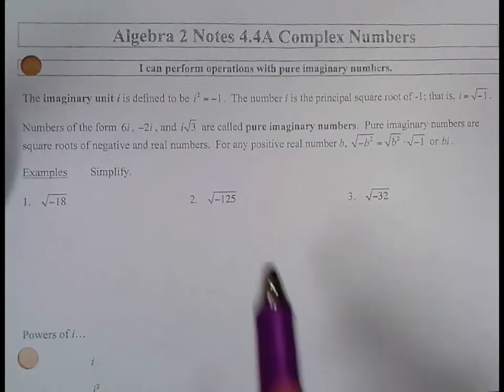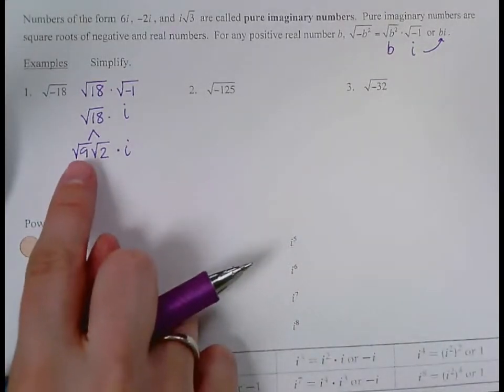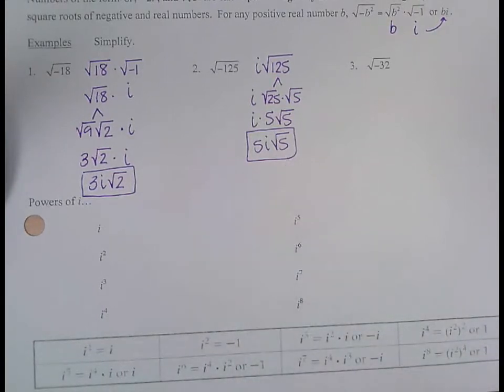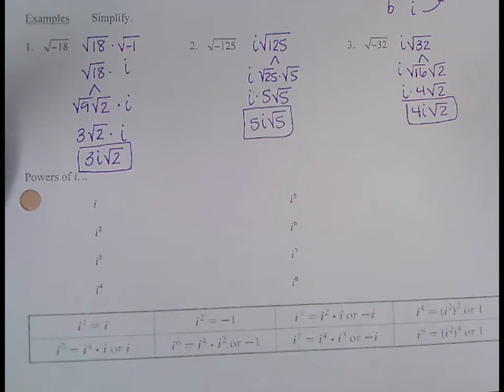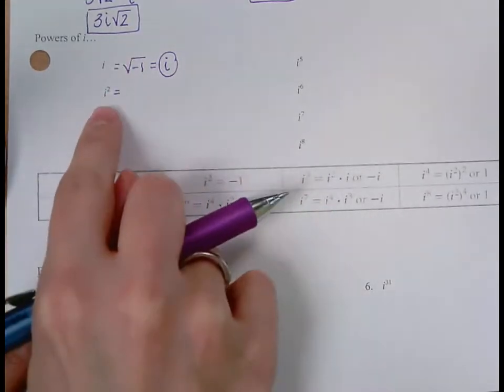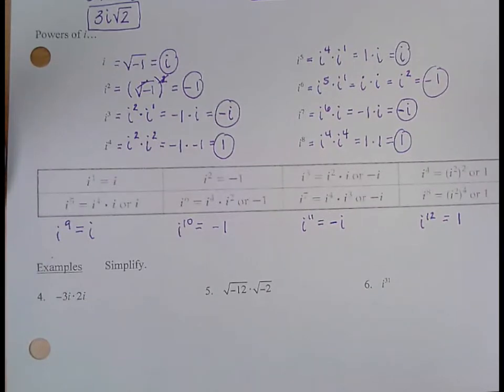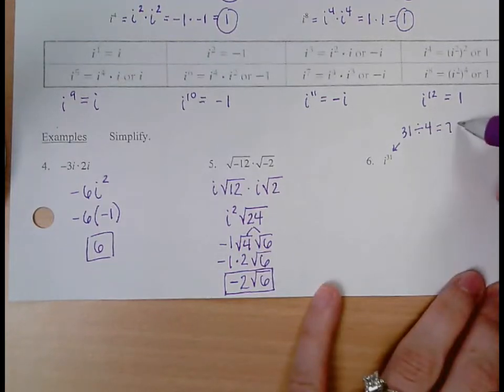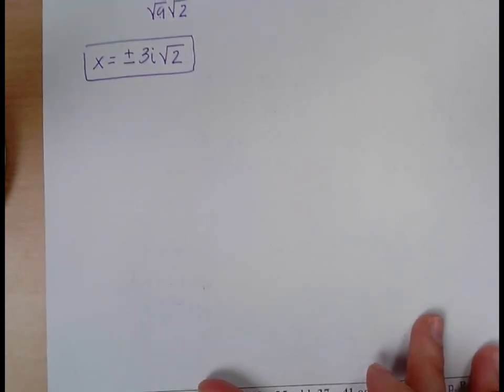Lesson 4.4A Complex Numbers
Algebra 2 Lesson 4.4A Complex Numbers